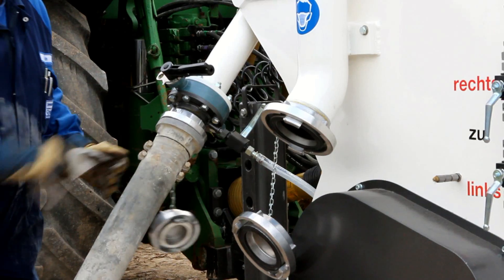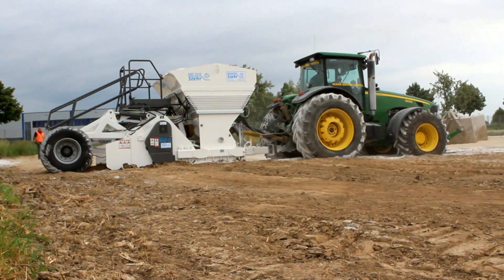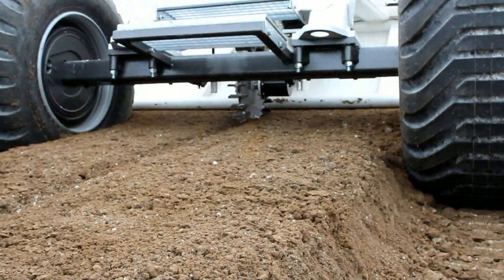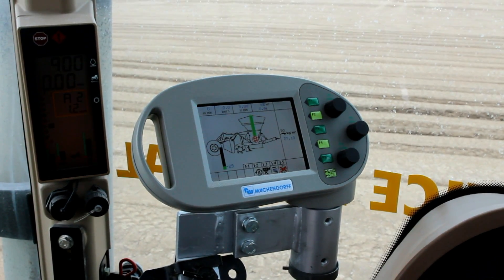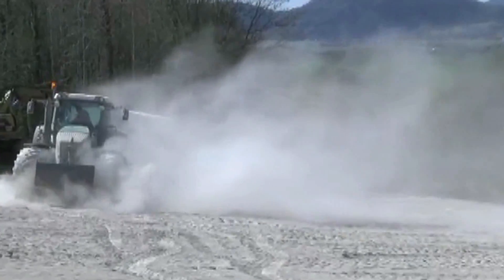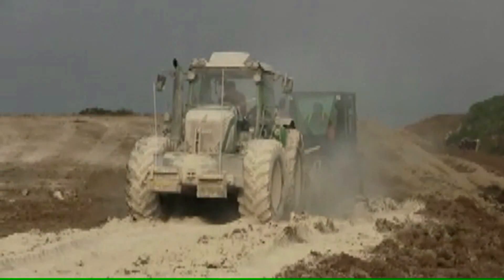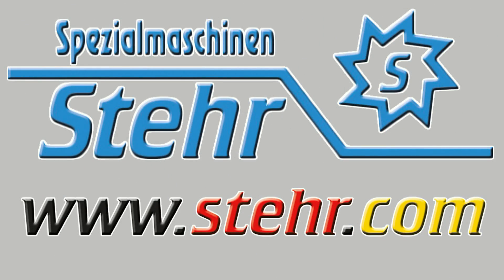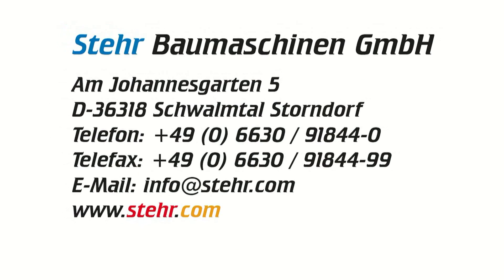Stehr - Soil Stabilization Technology SBF 24-6 Dust-Free [HD] [EN]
Beschreibung: Combining the Stehr SBF 24 soil stabilization grinder with the SBS binding agent spreader solves one of the biggest problems in soil stabilization by letting you apply additives and grind the soil without producing a lot of dust.
This no-dust adding and mixing of bonding agents with the soil in one single, integrated machine can also save you a lot of money. Now you don't have the added expense of having to use a separate spreader vehicle. And your machinery and the surrounding objects and areas won't be dirtied since the additives are inserted directly into the mixing chamber itself.